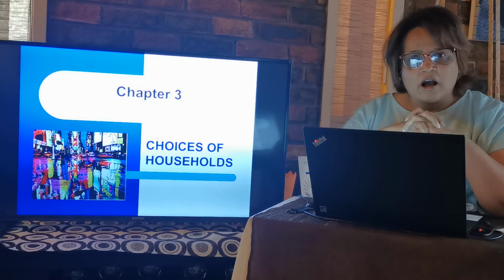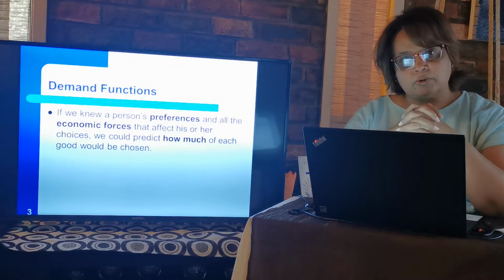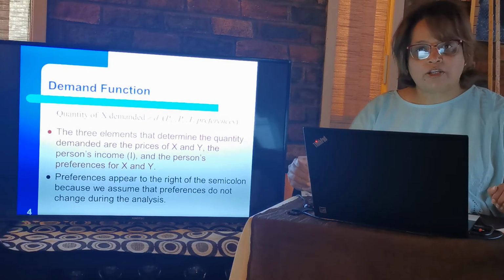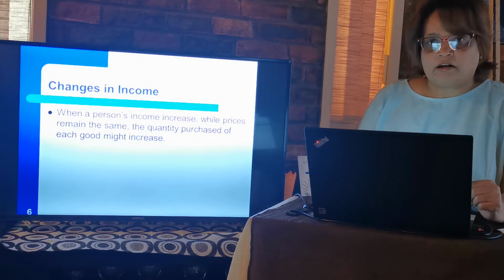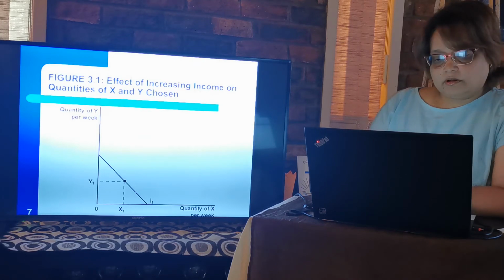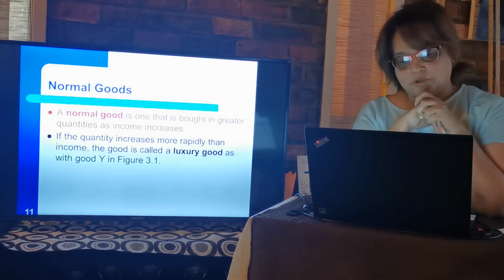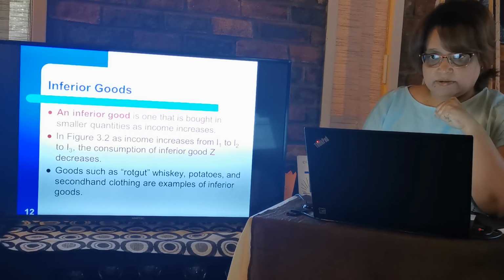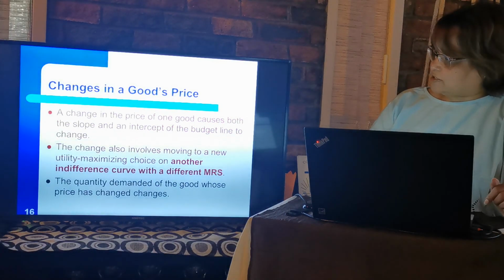ECO N4- MOD3-HOUSEHOLD CHOICE- PART1